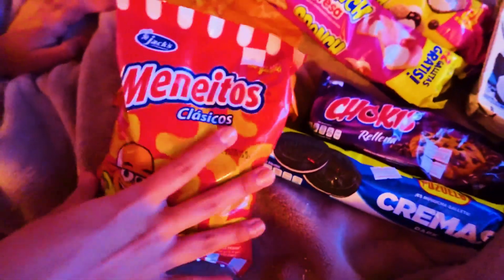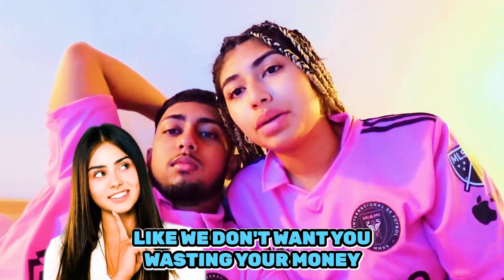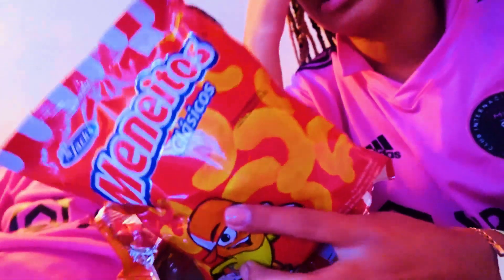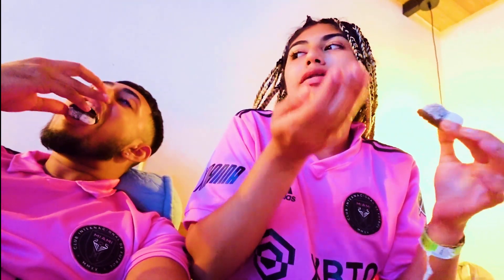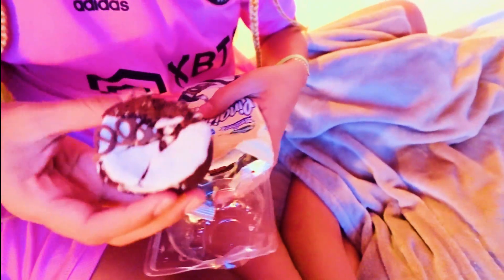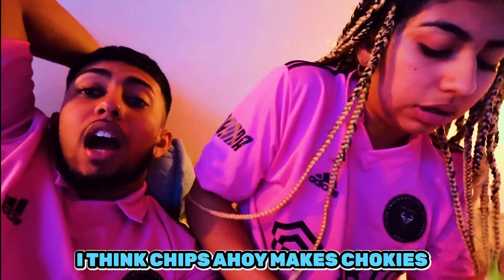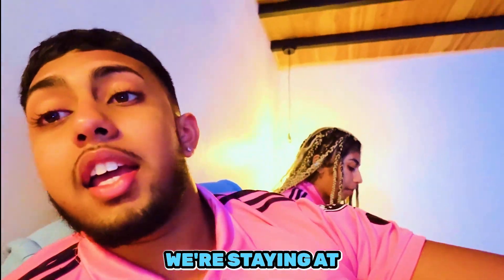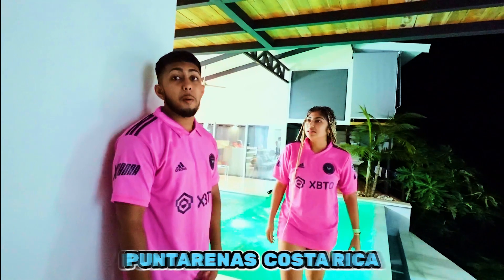TRYING SNACKS FROM AROUND THE WORLD: Costa Rica EDITION!!! TRAVEL FOOD VLOG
We hope to see everyone grow. Leave comments on what topics you would like us to discuss!
FOLLOW @_LILANAGOMEZ_